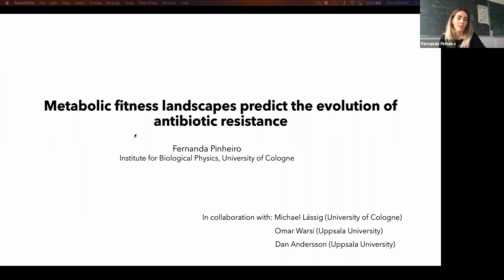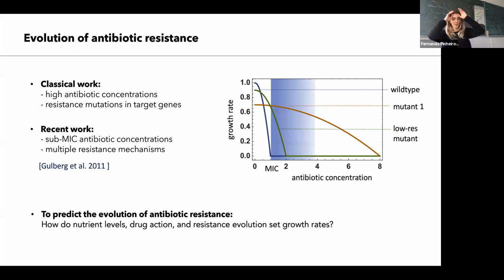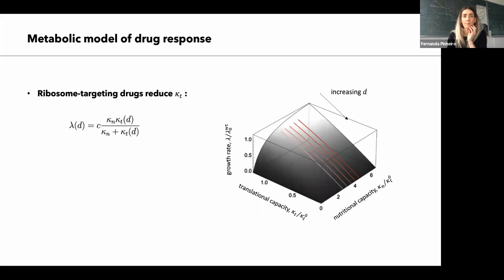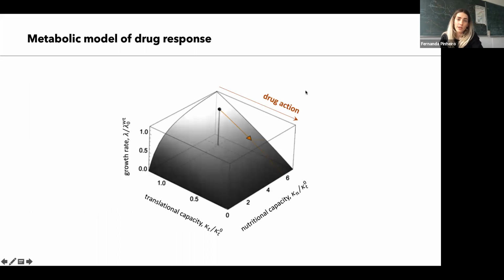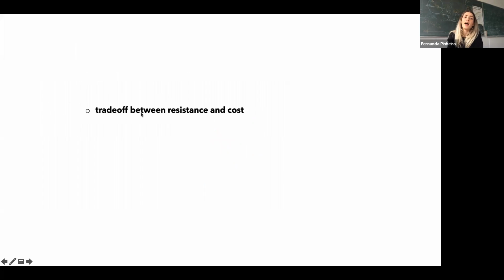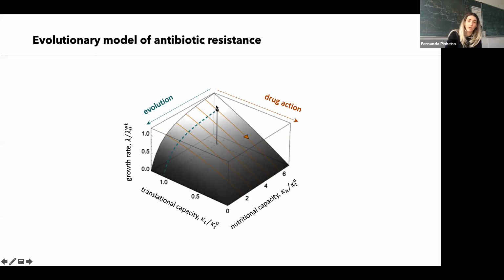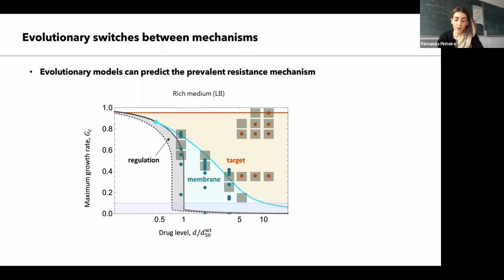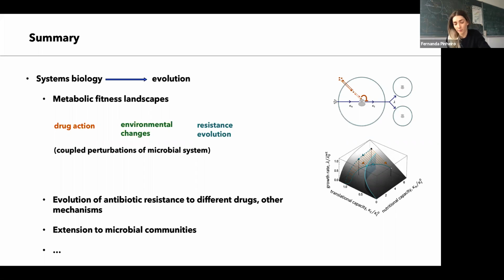Metabolic fitness landscapes predict the evolution of antibiotic resistance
By Fernanda Pinheiro (University of Cologne, Germany)